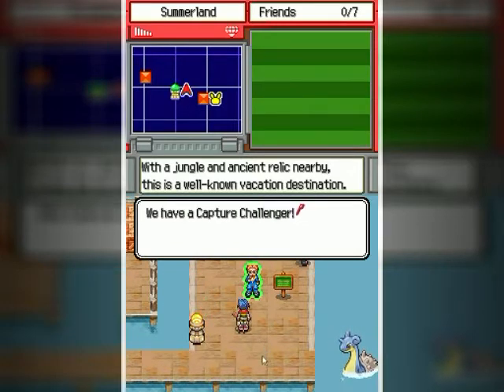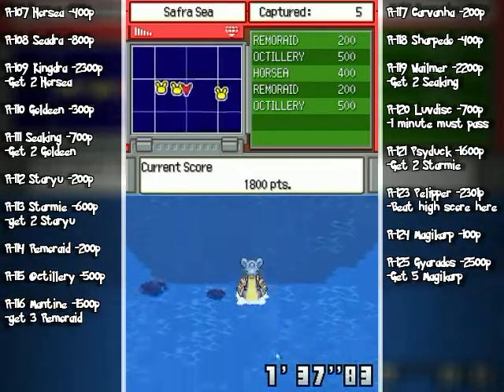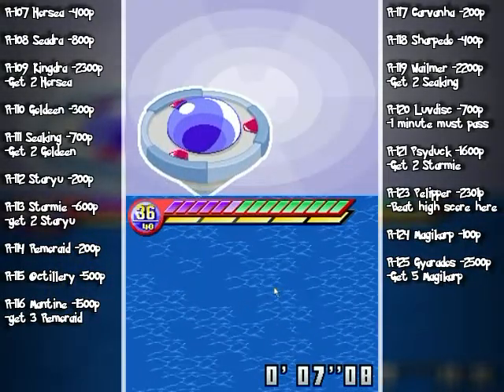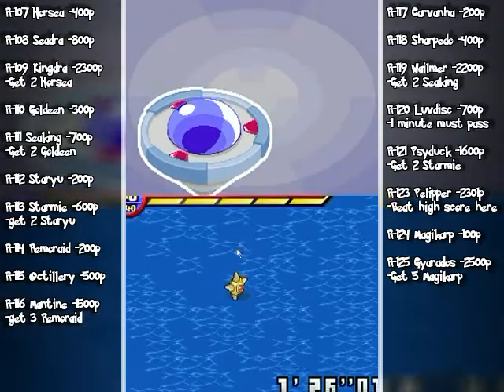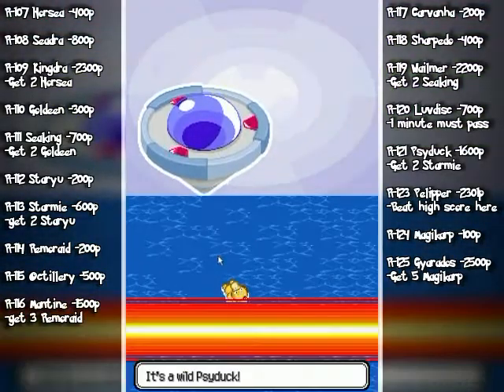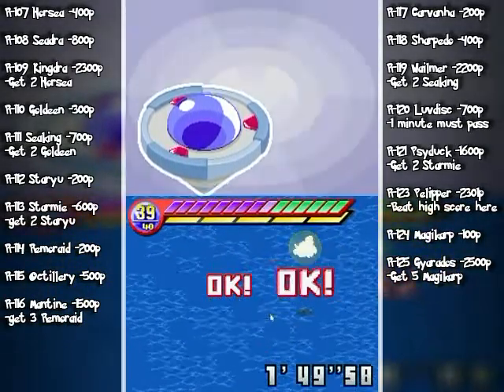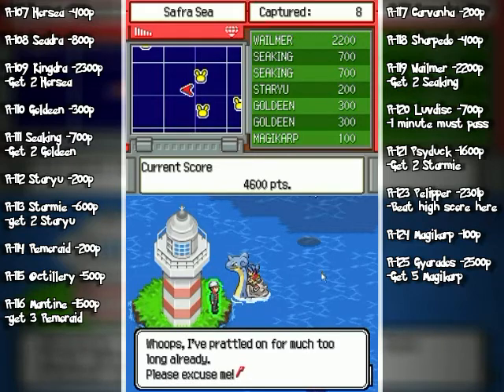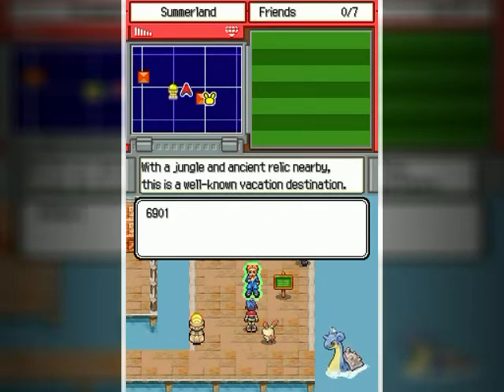Pokemon Ranger Walkthrough Part 31: Bubbles Of Dispair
This is probably the most annoying capture challenge to pull off due to not being able to see at quick glance what you're getting before a battle. But there are things to make it easier to predict who's who and I'll do my best to explain them!